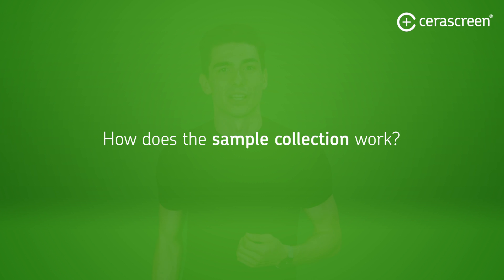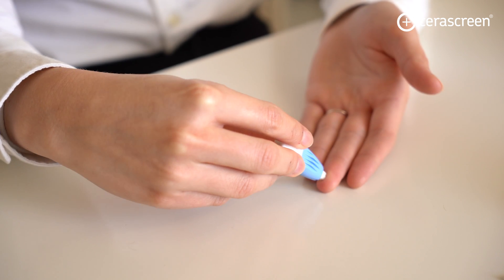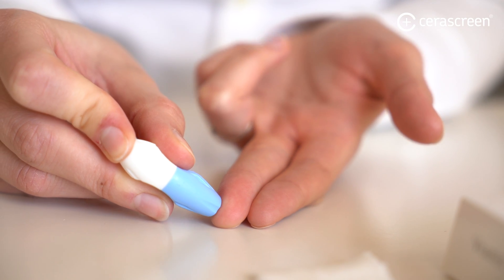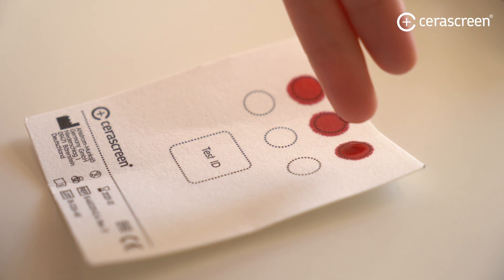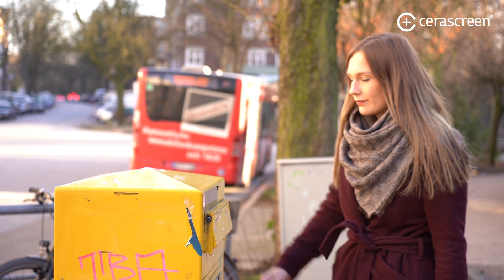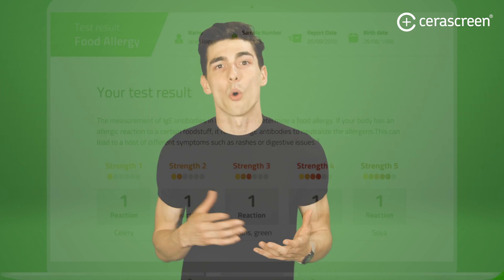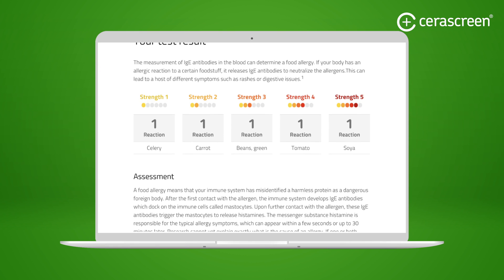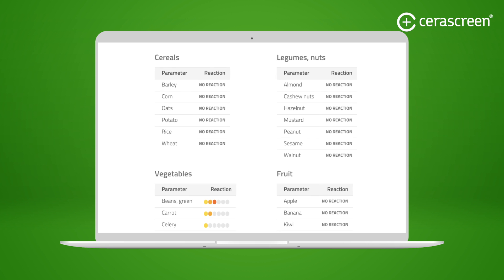cerascreen® Food Allergy Test | IgE analysis to 38 foods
Are you allergic to food? This question is not always easy to answer. Severe allergy sufferers have often reacted to peanut, soy, fish, etc. with clear symptoms since childhood, but for some people, allergies develop in the course of life and the signs are less clear. In everyday life, however, this can become uncomfortable and restrictive, with symptoms such as skin rashes, gastrointestinal problems or a sore throat.

The cerascreen® Food Allergy Test helps you to investigate such hidden allergies. The send-in blood sampling kit that you can use at home determines the concentration of specific IgE antibodies in your blood. This analysis provides first indications of a possible food allergy. For a definitive allergy diagnosis, discuss the results with your doctor.